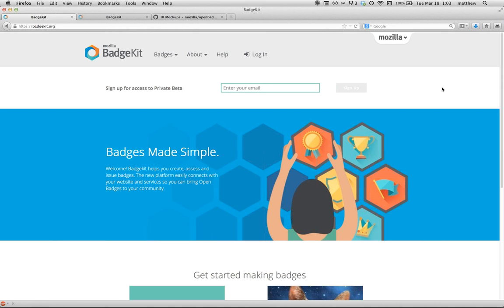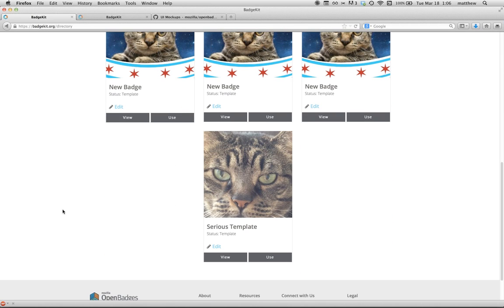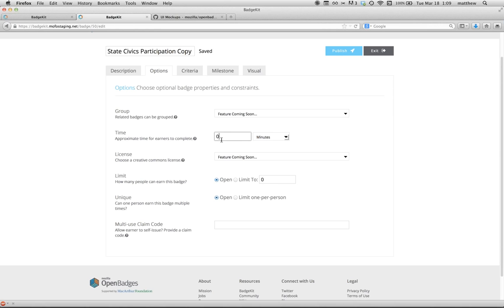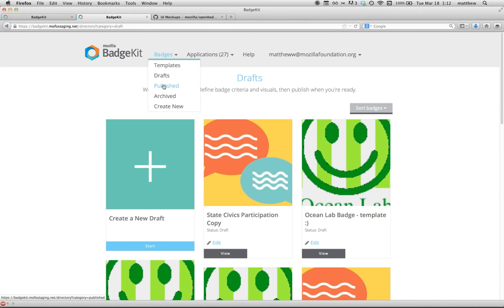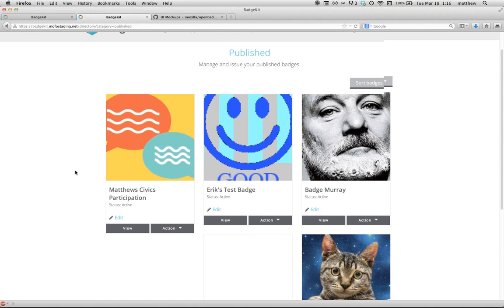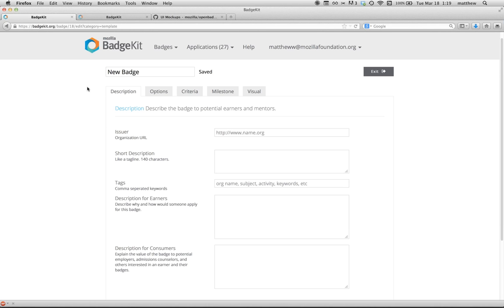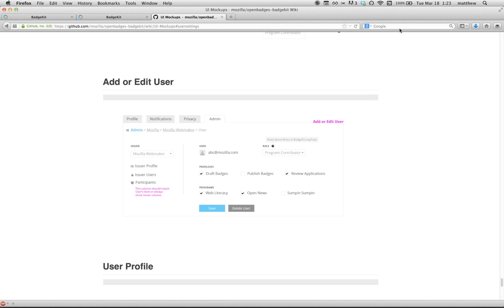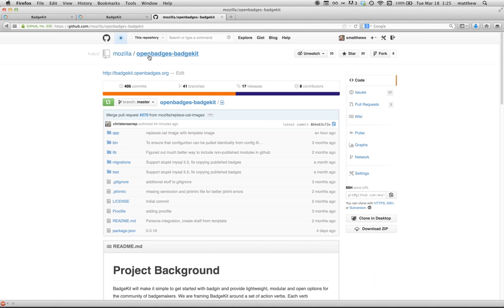BadgeKit Tutorial 2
March 18 BadgeKit Training Webinar

Mozilla BadgeKit is a new set of foundational tools created to support each stage of the badging process, from creating badges to assessing applications for them and ultimately issuing them.

This tutorial is aimed at helping people to use the hosted private beta BadgeKit site. If you're a developer and want to work with the BadgeKit APIs, have a look at the BadgeKit API Introduction. The BadgeKit Glossary provides clear definitions of any badging terms you are unsure of.